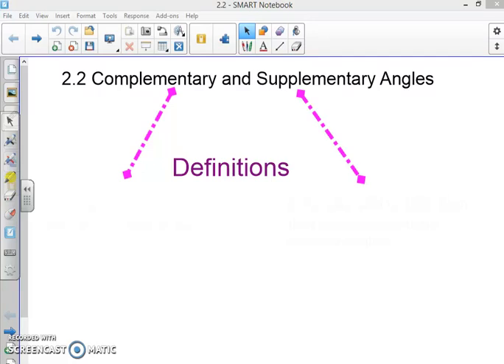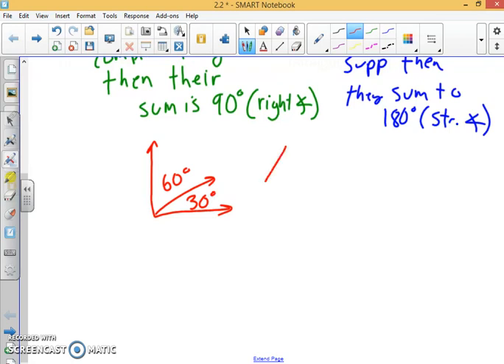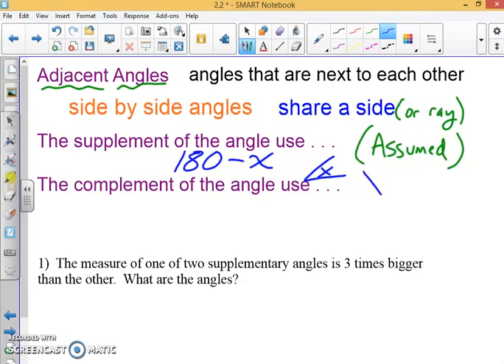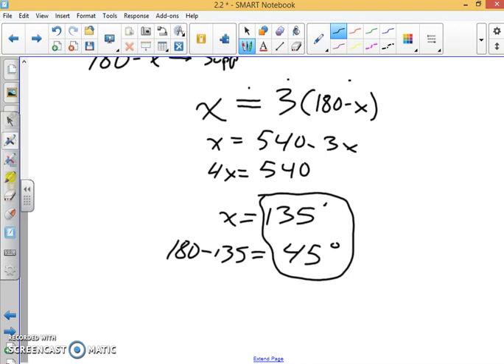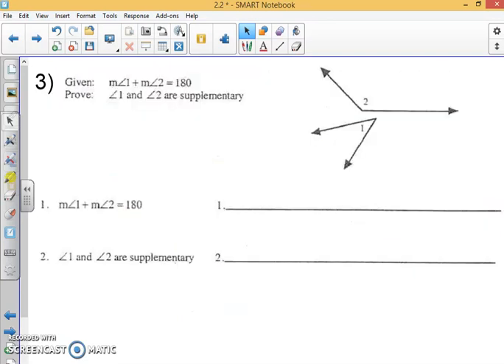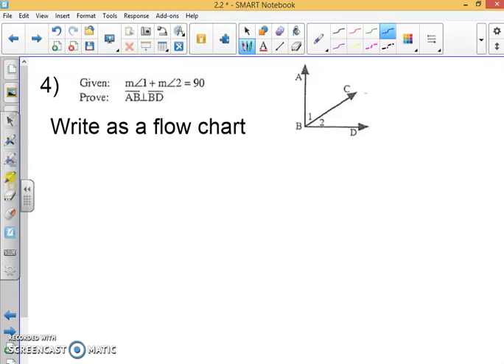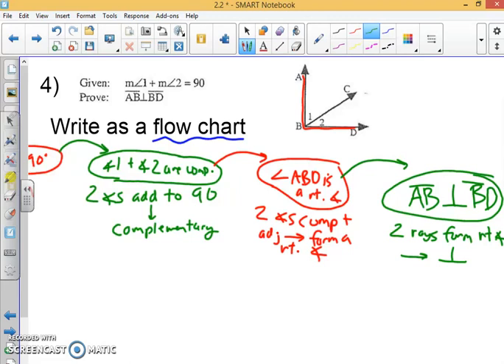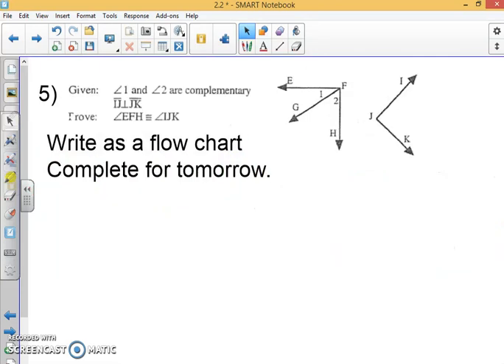2.2 Supplementary and Complementary Angles